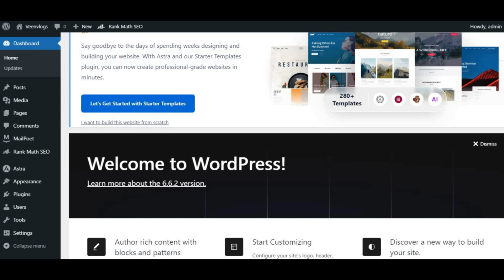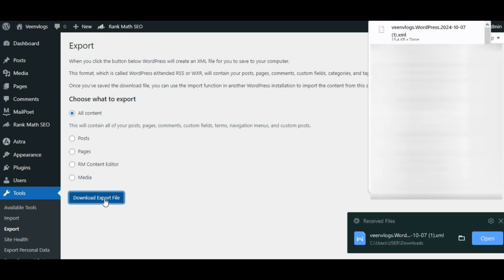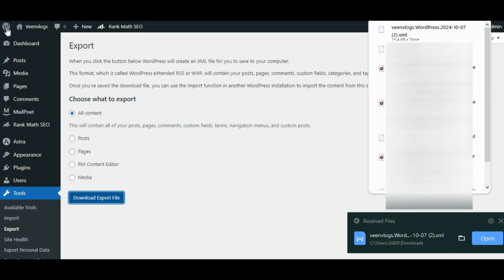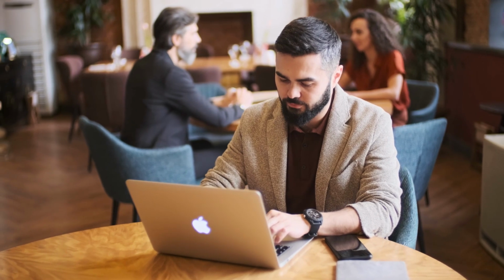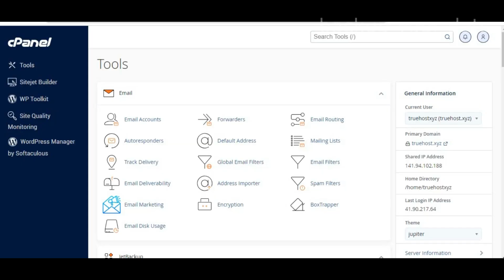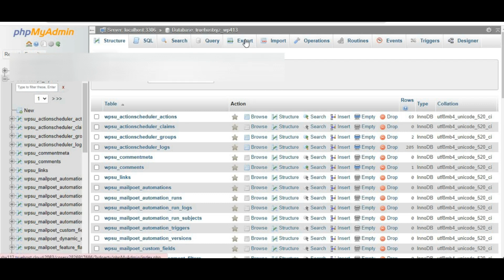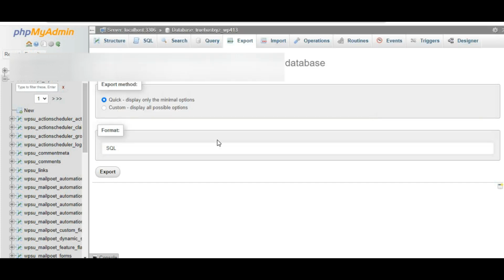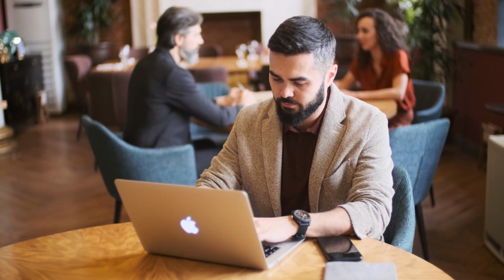How To Export WordPress Website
In this tutorial, we'll walk you through the process of exporting your WordPress website efficiently and safely. Whether you're moving to a new host, backing up your content, or creating a staging site, exporting your site is essential.

What You'll Learn:

✔Understanding the export feature in WordPress

✔Step-by-step instructions to export posts, pages, and media

✔How to handle custom content and themes

✔Tips for backing up your database and files

Join us as we simplify the export process, ensuring you have everything you need to take your WordPress site wherever you go!